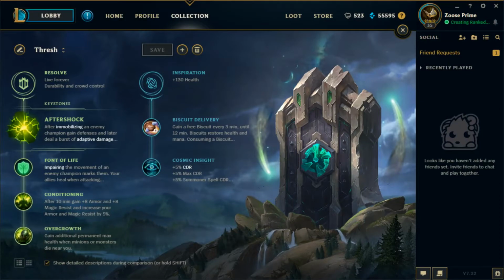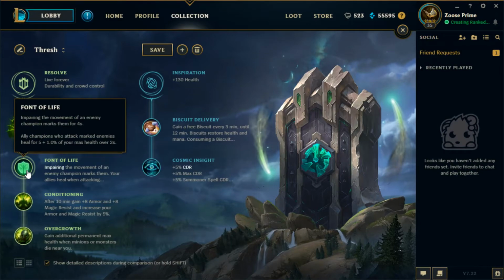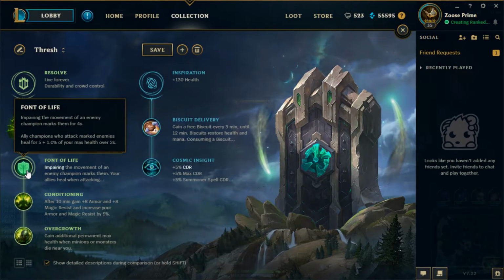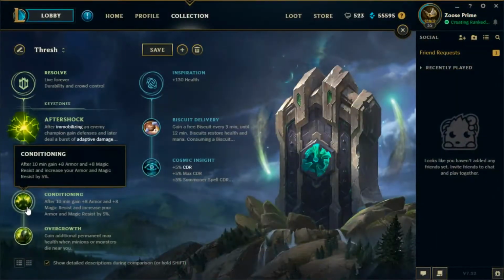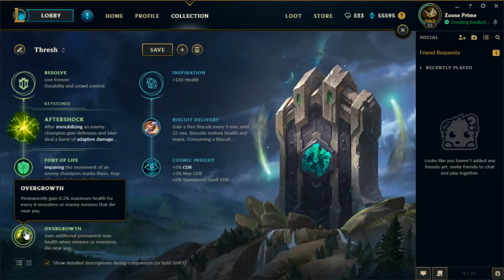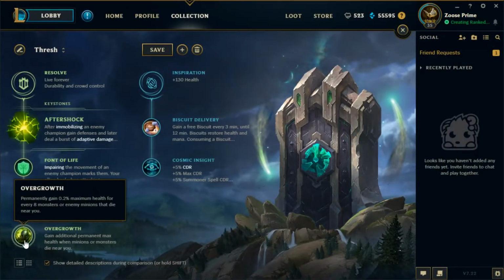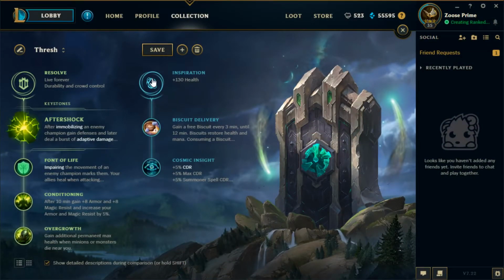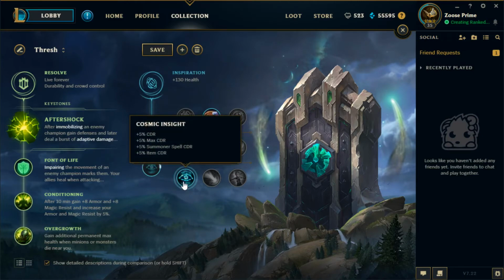THRESH - AFTERSHOCK! | Season 8 RUNES | Gameplay + Details | Zoose